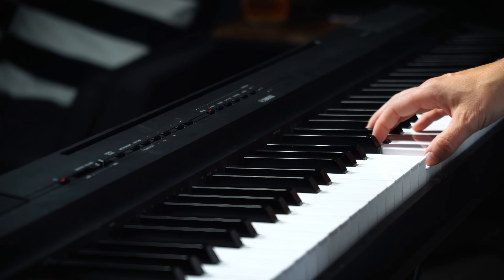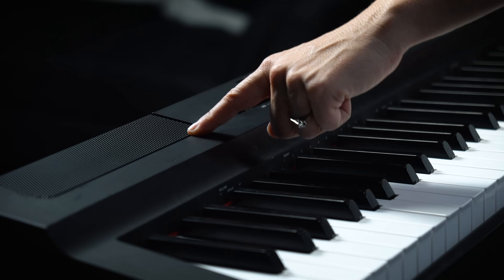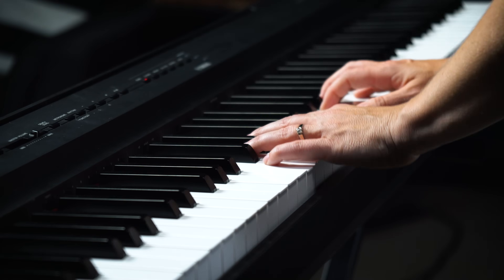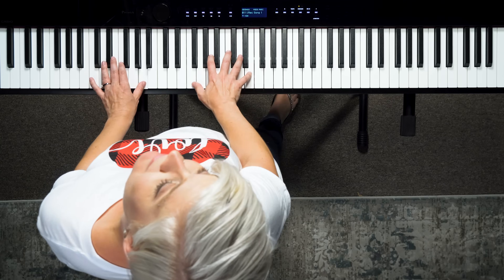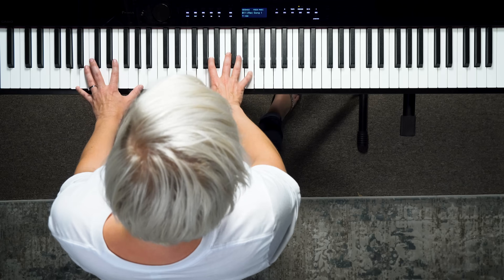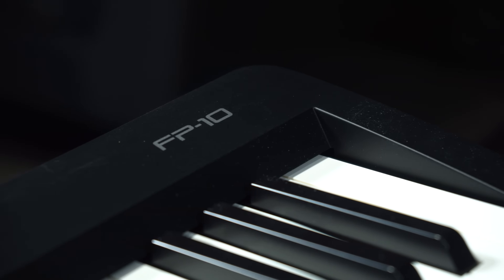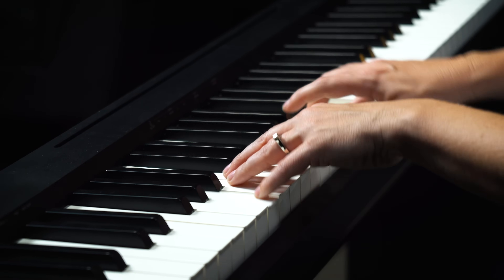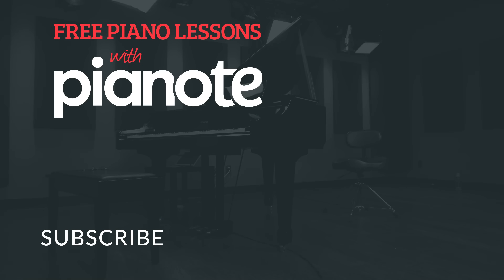The BEST Keyboard for Beginners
Which keyboard should you buy? It's probably the most common question I get asked as a piano teacher. My answer is usually... it depends! However, there are 3 beginner keyboards (digital pianos) that regularly come up as the best keyboards for beginners. 😊

They are the Yamaha P125, the Casio Privia PX-S3000, and the Roland FP-10. Let's check them out!

0:00 Intro
0:22 The most important things to consider
1:08 Yamaha P125 - $649
3:14 Casio Privia PX-S3000 - $849
5:38 Roland FP-10 - $499
7:11 Summary